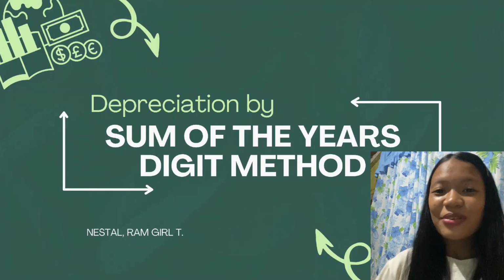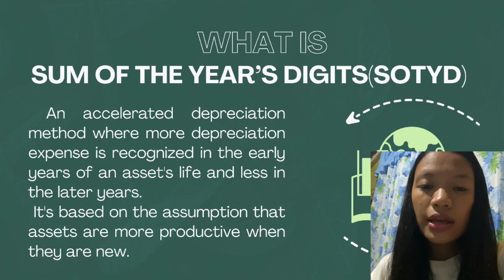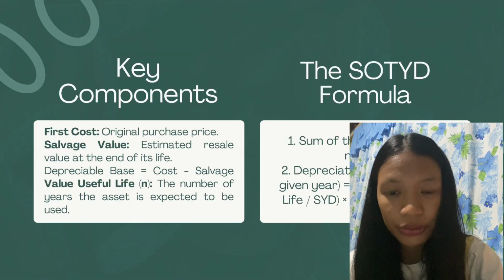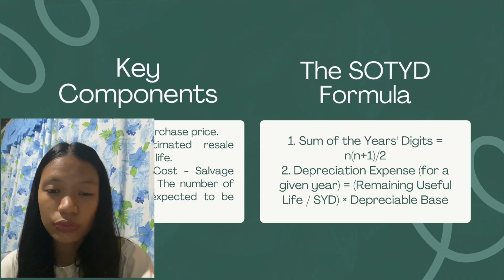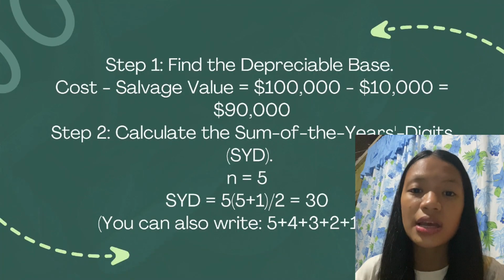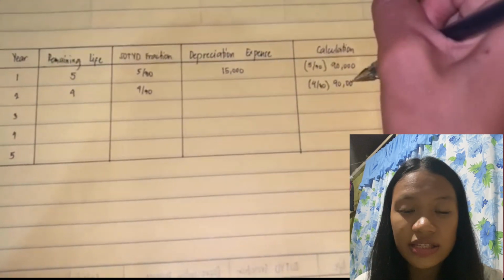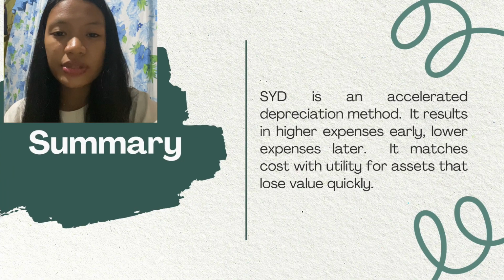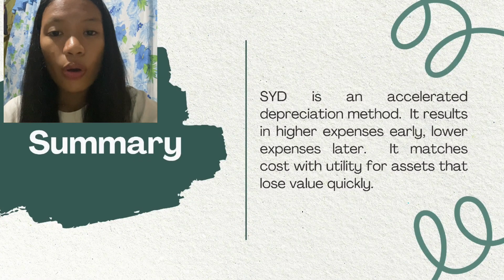Depreciation by Sum of the Years Digit Method (SOTYD)